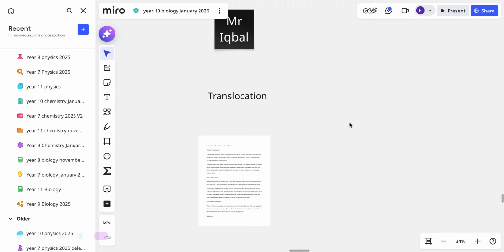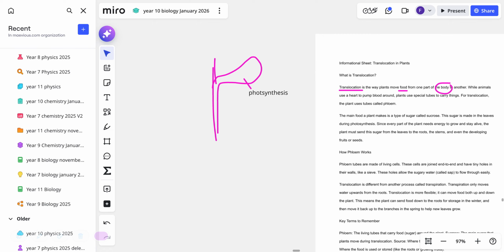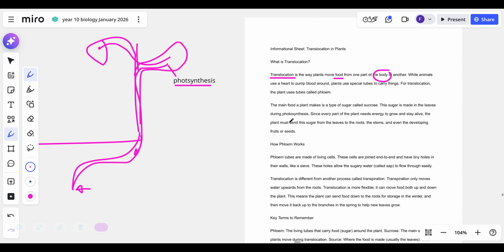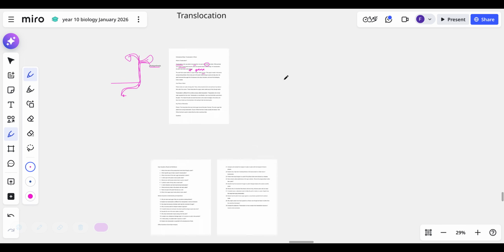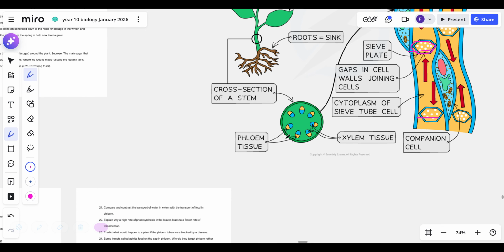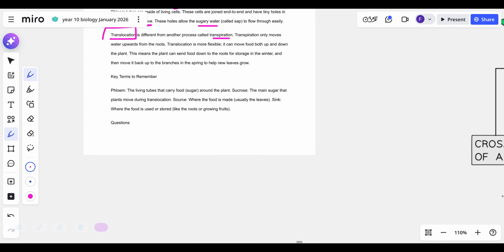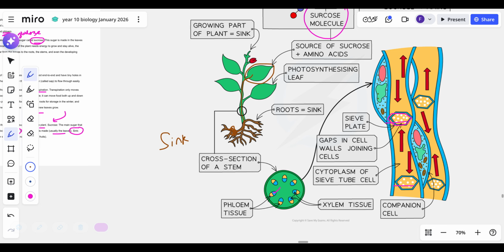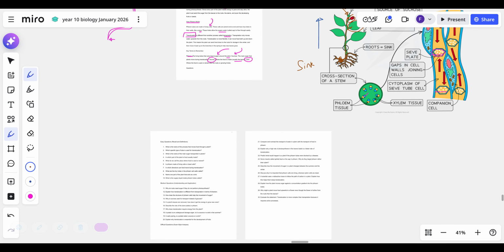Translocation Guide: How Plants Move Food (Year 10 Biology)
Translocation is the essential process plants use to move sugars from their leaves to where they are needed for growth and storage. In this video, we break down this complex Year 10 Biology topic into simple, easy-to-understand steps to help you ace your exams.

While transpiration deals with water, translocation is all about the movement of sucrose and amino acids through the phloem. We will explain the difference between "sources" (where food is made) and "sinks" (where food is used), and how this multi-directional flow ensures every part of the plant—from the growing shoots to the storage roots—receives the energy it needs.

In this video, you will discover:

The precise definition of translocation and why it is vital for plant survival.

The structure of the phloem and how it differs from the xylem.

How plants move substances from sources to sinks.

Key exam questions and diagrams you need to know for your Year 10 assessments.

If you're looking for more Year 10 Biology revision, make sure to subscribe for our weekly science guides and hit the like button to let us know which topics you want to see next!.